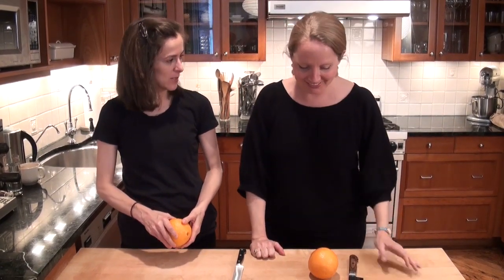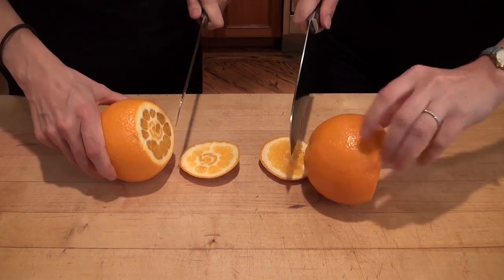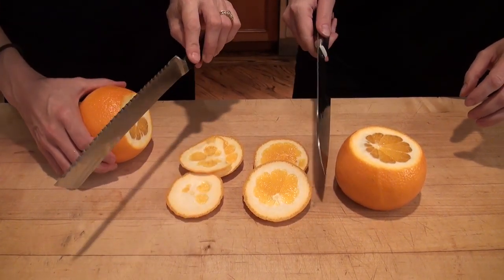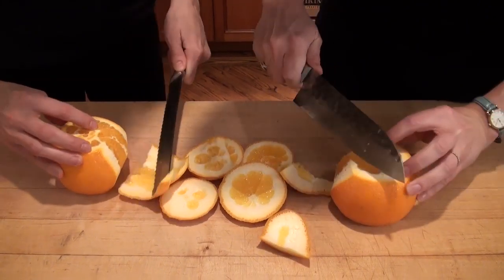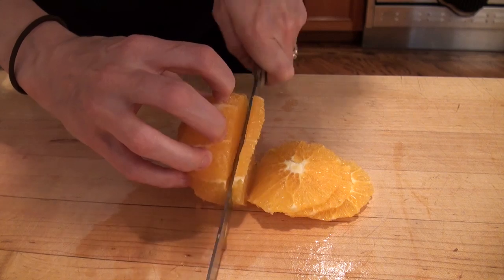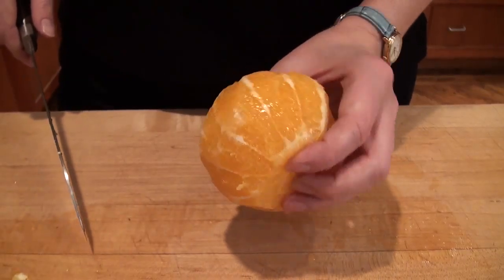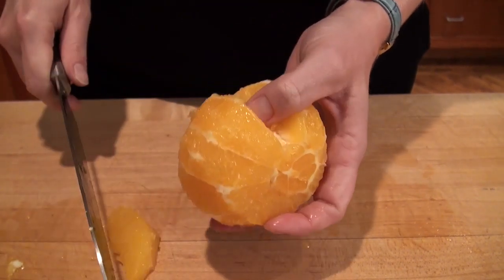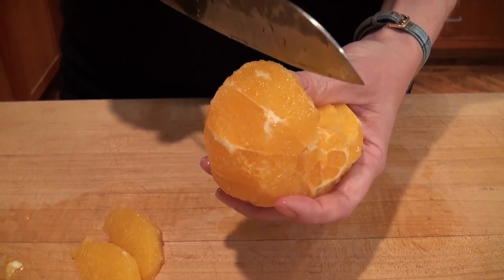How To Peel, Slice and Segment an Orange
Amanda and Merrill from Food52 show two nifty ways to peel & slice oranges. More orange-related recipes here: